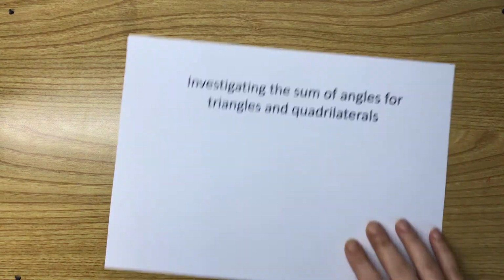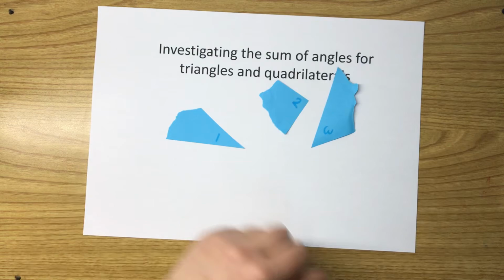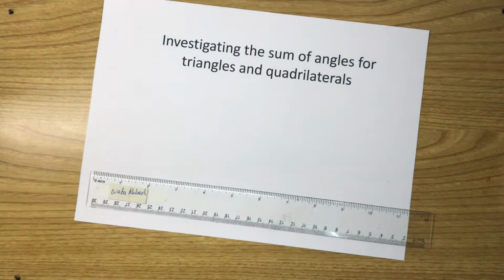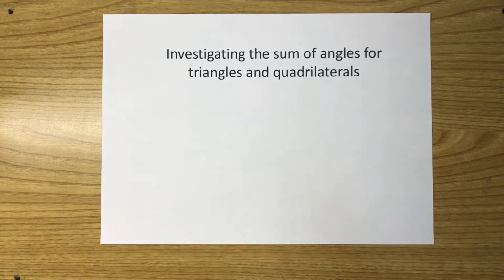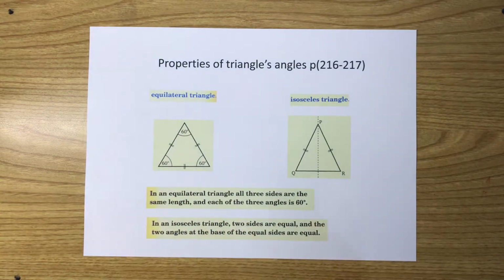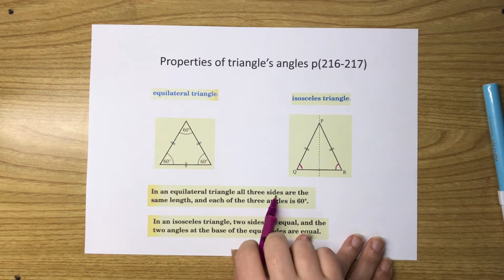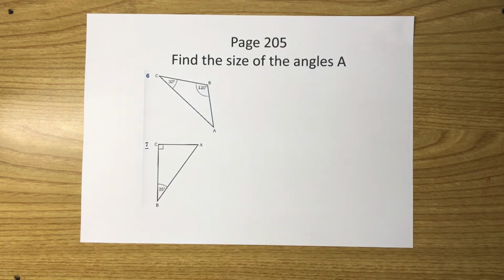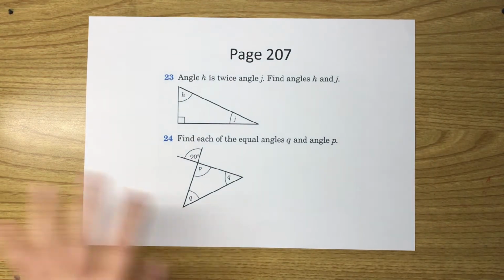Angles of Triangles and quadrilaterals